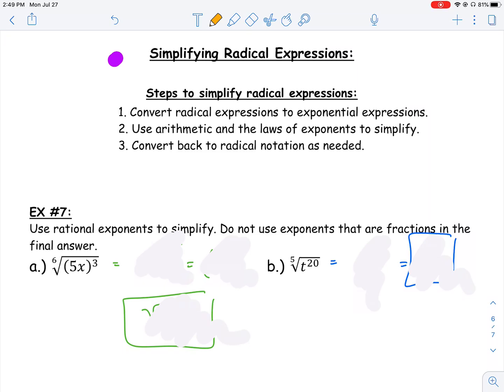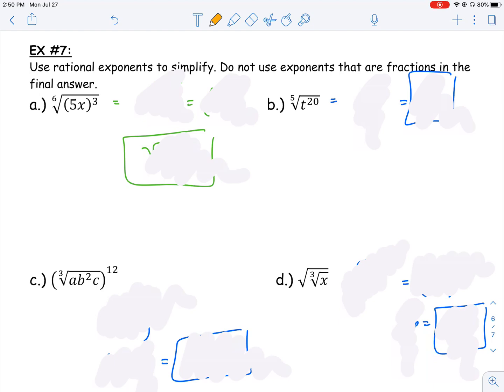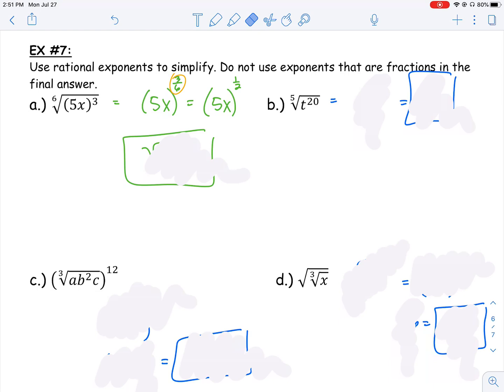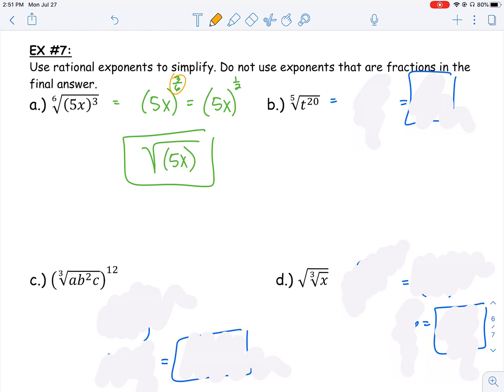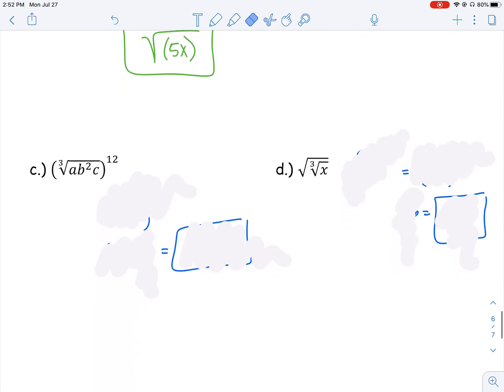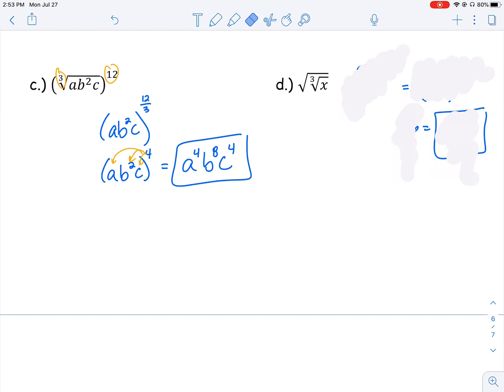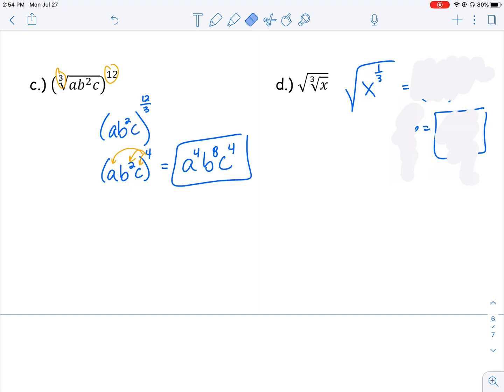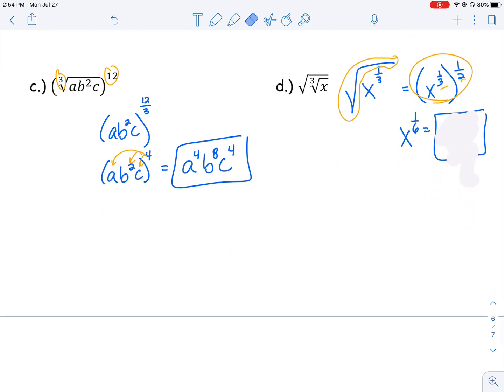MAT114 10.2 ex7 Rational Exponents VIDEO